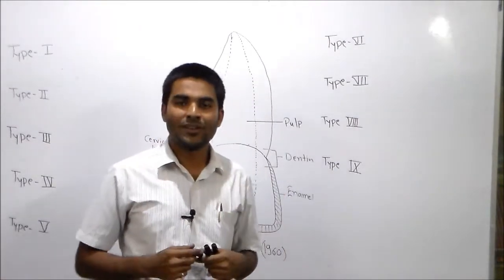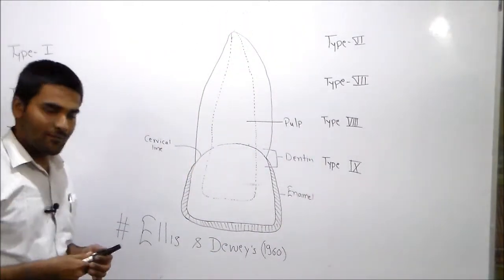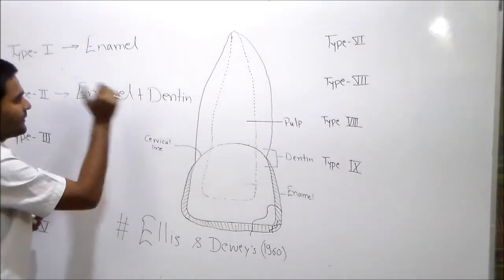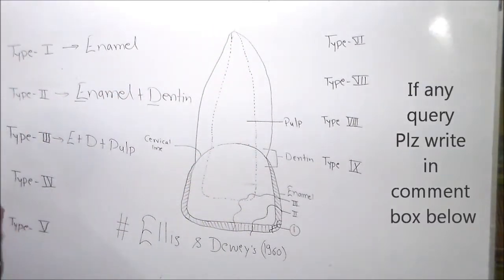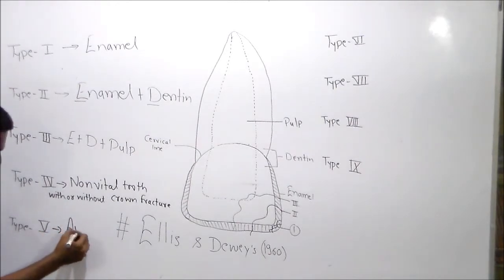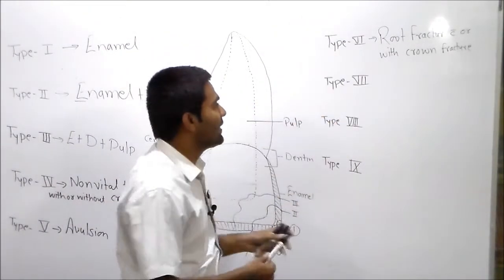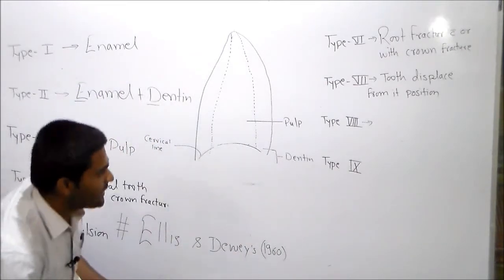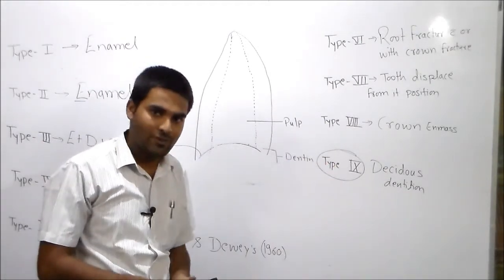Ellis & Dewey's tooth fracture by Dr Prashant Thakur career Hub medical institute Bhopal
Hello friend today i bring here with one of the most interesting topic that is tooth fracture that is Ellis & Dewey's classification for tooth fracture.
Routinely patient come in clinic with tooth fracture, so I thought ita a good topic for discussion.
Tooth has two part divide by cervical line that is crown and root , inside to outside  there is pulp,dentin in throughout the tooth while enamel only in crown part.

Class I fracture:- considerable amount of enamel get fracture.

Class II FRACTURE:- Fracture involving both considerable amount of Enamel and Dentin only.

Class III:- Fracture involving Enamel ,dentin and pulp.
Class IV:- tooth become non vital due to trauma with or without crown fracture.

Class V :- avulsion of tooth from the sockets that is loss of tooth from socket.

Class VI :- in this type of fracture there is brakining of root with or without crown fracture.

Class VII:- there is displacment of tooth from its original position.

Class VIII:- in this type of fracture there is fracture in crown in mass means tooth get fracture from its cervical portion.

Class IX :- fracture in decidous tooth {milk tooth} that is primary tooth fracture.